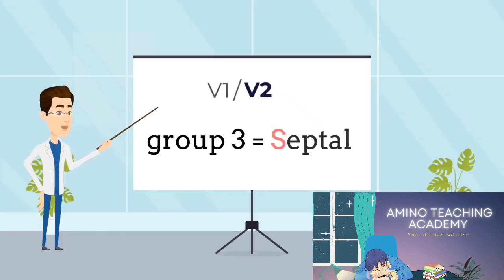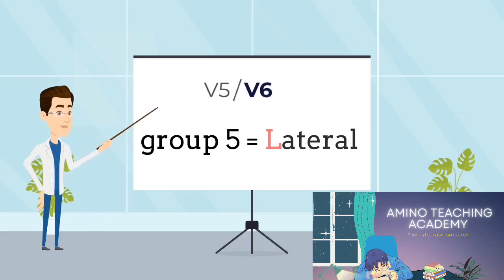ECG leads Made Simple: Mnemonics to Easily Identify Myocardial Infarction Types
In this video, we will guide you through the different types of myocardial infarctions—lateral, anterior, septal, and more—using easy-to-remember mnemonics.